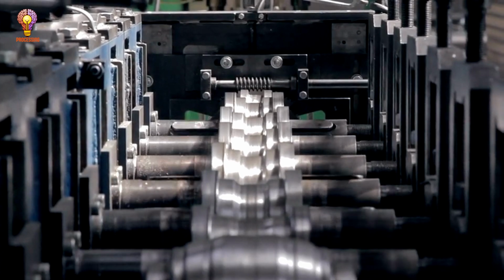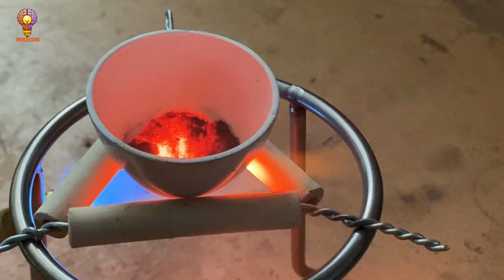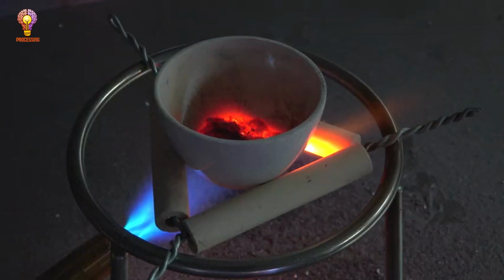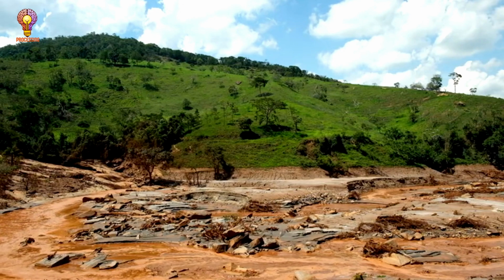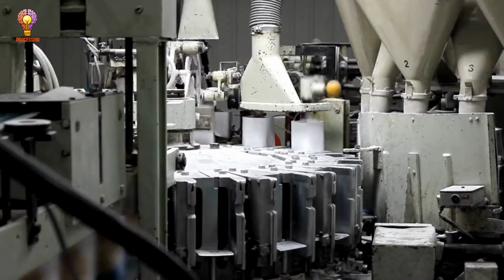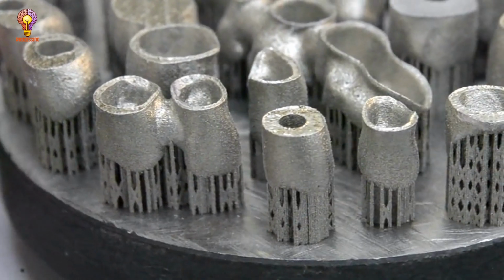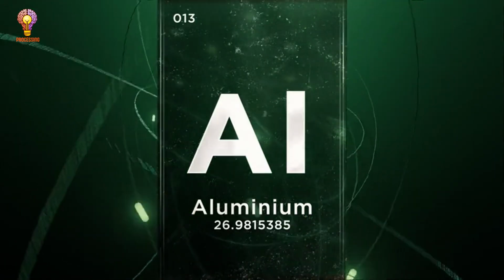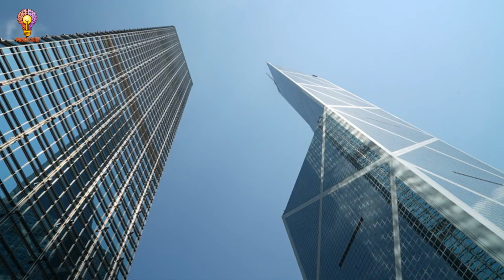The Future of Aluminum Production, Innovation, and Next Gen Tech! 🚀🏭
Aluminum is shaping the future of transportation, energy, and space exploration! 🌍 From carbon-free smelting and self-healing alloys to AI-powered factories and aluminum-air batteries, this video covers everything about the production, innovation, and future of aluminum!

🔹 Topics Covered:
✅ How aluminum is produced (bauxite mining, refining & smelting).
✅ Next-gen aluminum alloys: stronger, lighter, and self-repairing!
✅ AI & robotics in smart aluminum factories.
✅ Aluminum in EVs & aerospace – lighter, faster, and more efficient!
✅ Aluminum-Air Batteries – 1,500+ miles per charge?! 🔋🚗
✅ The future: lunar bases, skyscrapers, and sustainable aluminum!

♻️ Recycling Breakthroughs – 95% energy savings & zero waste!
🌍 The goal? Carbon-free aluminum by 2050!

prospecting techniques in mining
overview of the design process
identifying and developing new business ideas
all about heavy construction equipment
mineral processing plant design
most satisfying factory machines
construction process step by step
food processing business ideas
construction tricks and tips
process improvement methodology
work instructions for manufacturing process